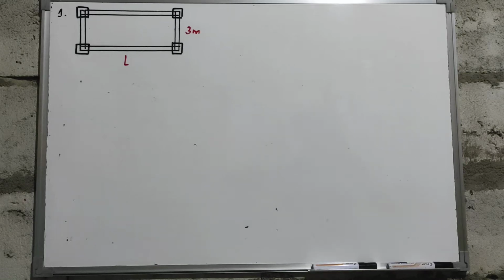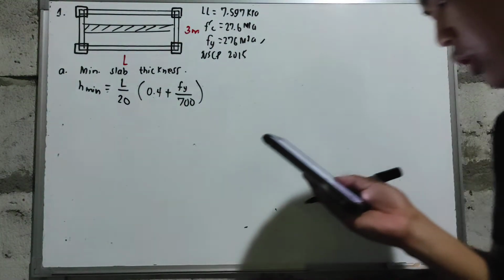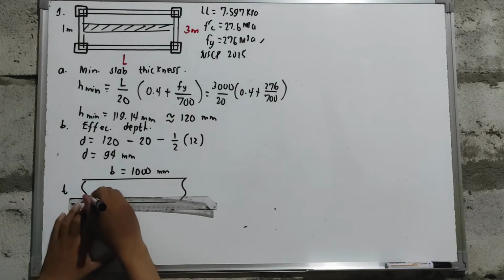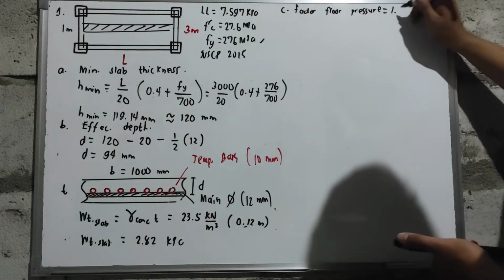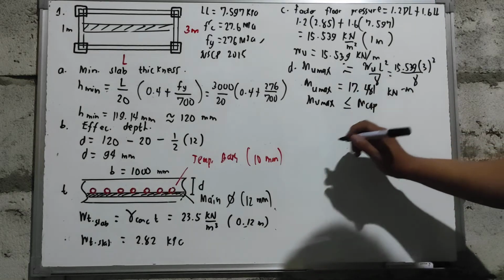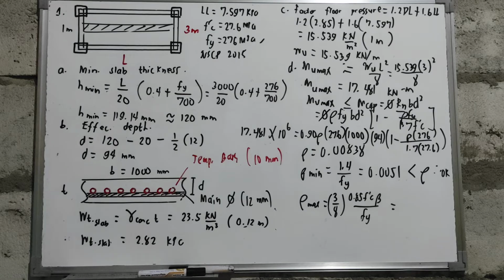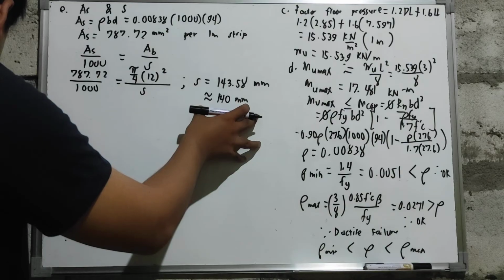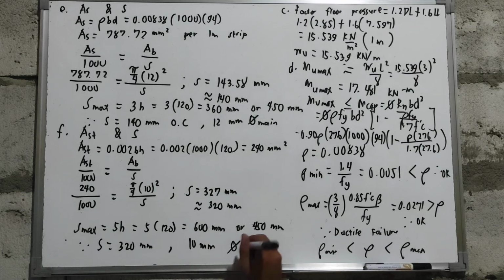One-Way Slab Problem No.1